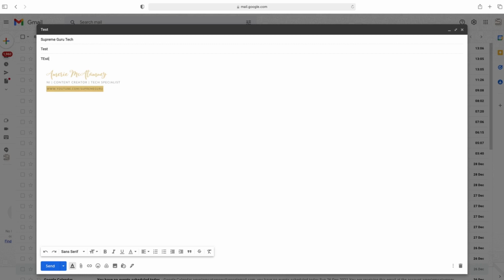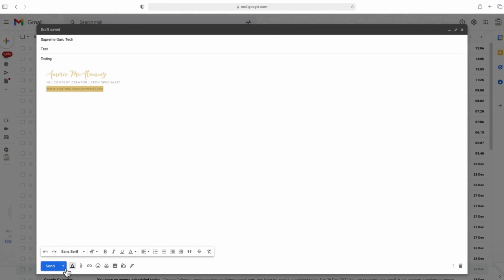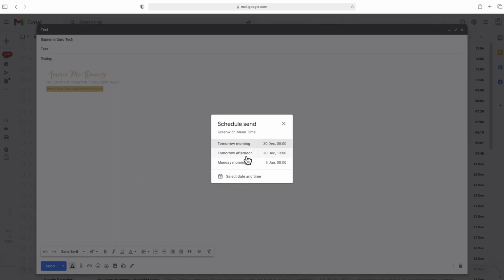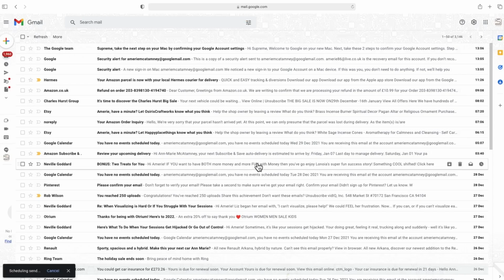How to Schedule Emails in Gmail: Send Messages at the Perfect Time!